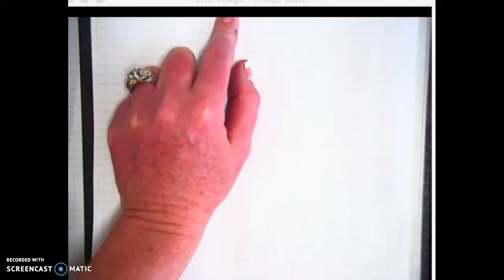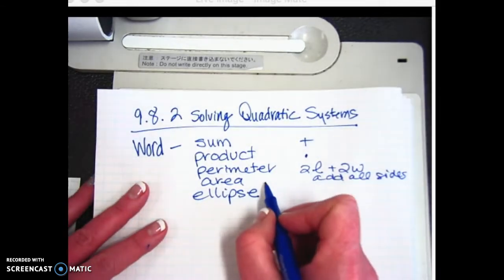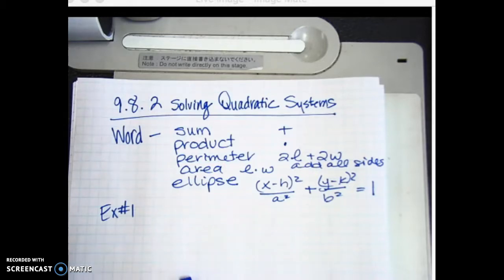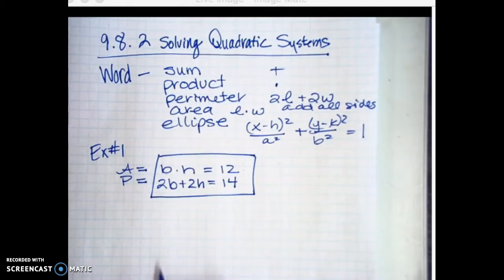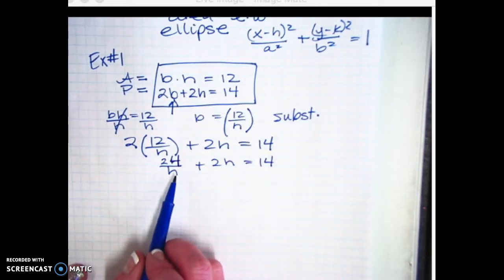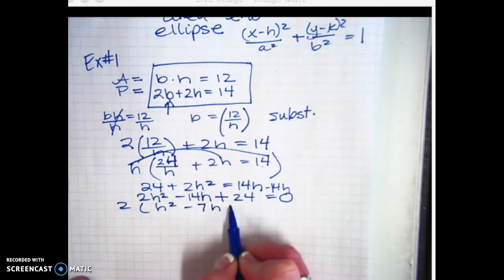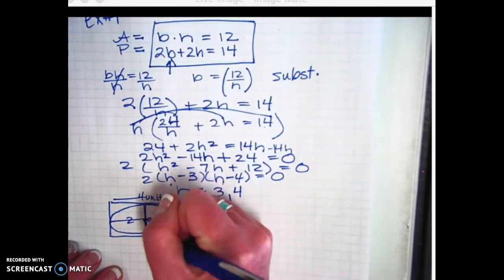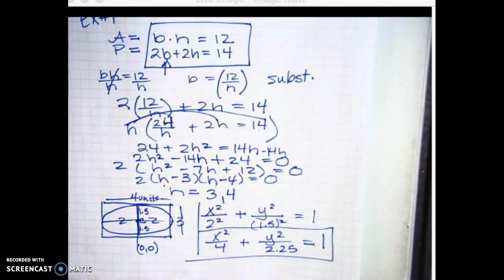A2H 9.8.2 Solving Quadratic Systems